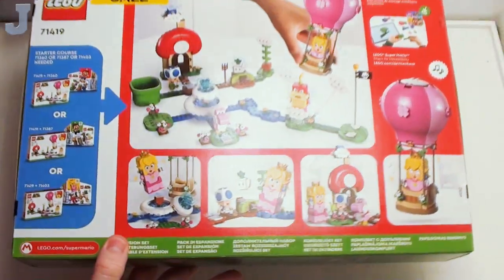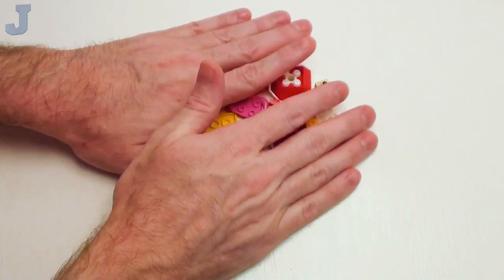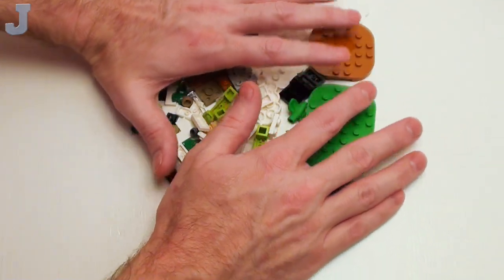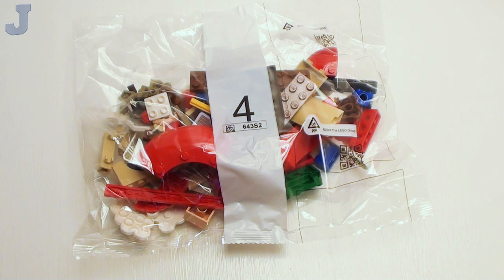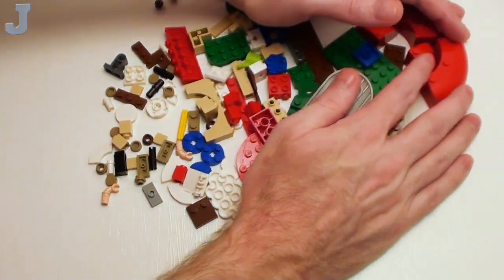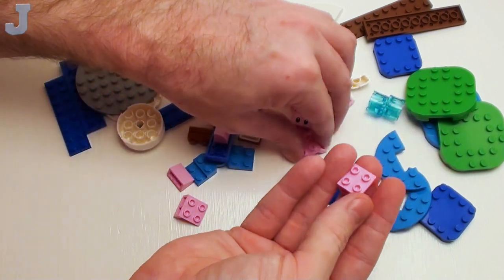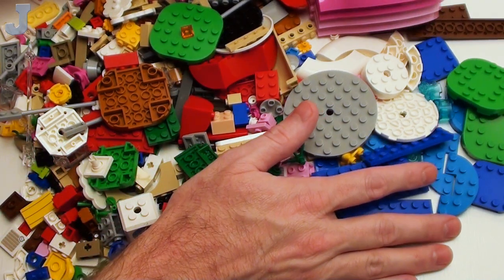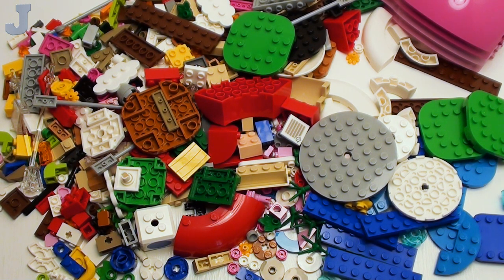LEGO Super Mario 2023 Peach's Garden Balloon Ride 71419 Unboxing & Brick Exploration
Let's unbox and view the parts in Peach's Garden Balloon Ride "Expansion Set" by LEGO Super Mario 71419. This building set contains 453 bricks of various sizes, shapes, and colors. Let's see what bricks are inside the box! Peach's Garden Balloon Ride retails for $49.99 USD and available on January 1, 2023.

👉Index:
00:00 Unboxing
01:47 Bag 1
03:09 Bag 2
06:03 Bag 3
09:28 Bag 4
14:05 Bag 5
17:49 Final Assessment